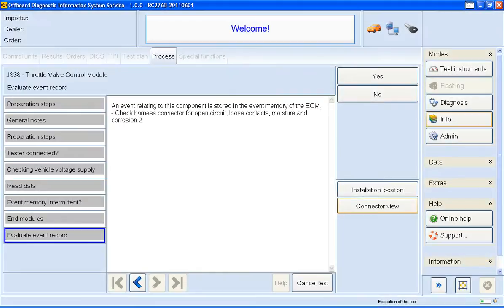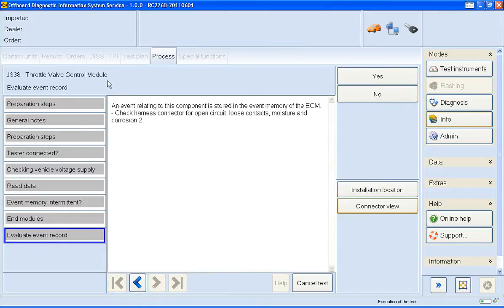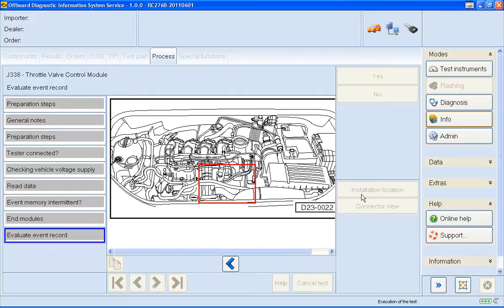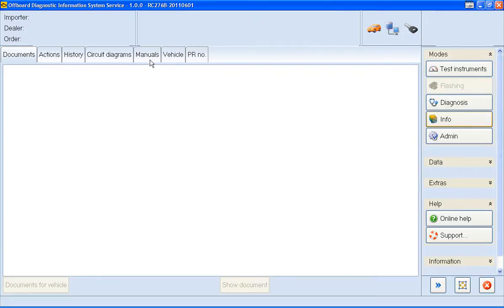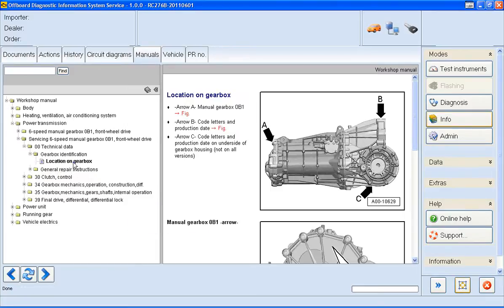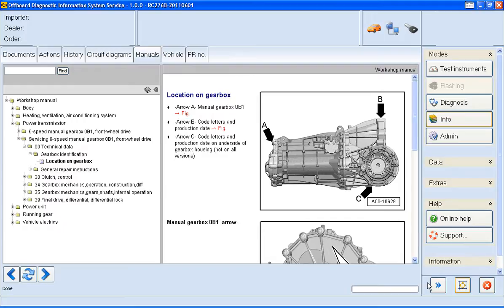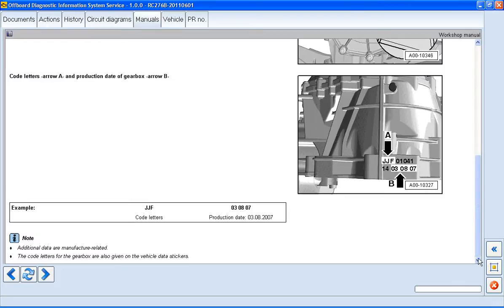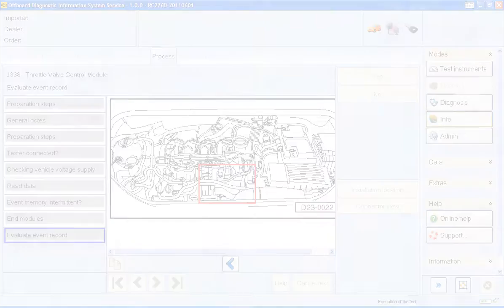5 How-to: Use workshop manuals in a test plan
A short video demonstrating how to utilise workshop manuals within a Guided Fault Finding test plan in ODIS.

This is a new feature introduced by ODIS, which works fantastically, and saves heaps of time!